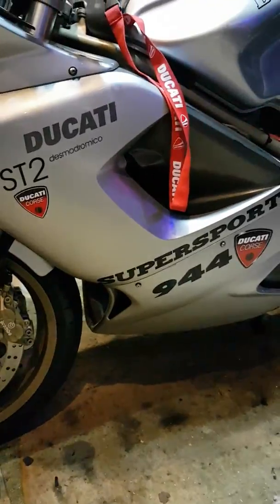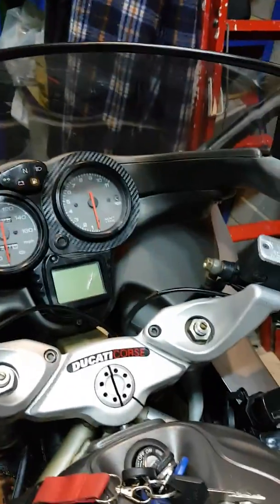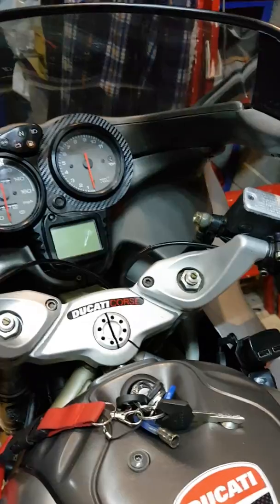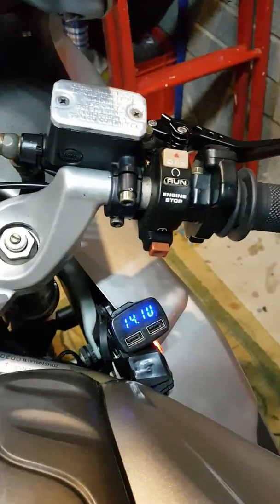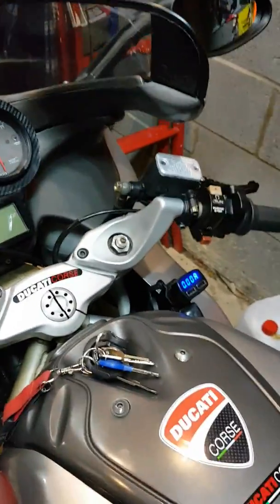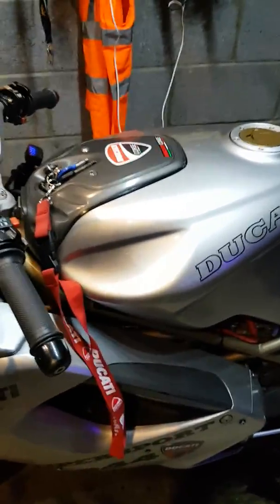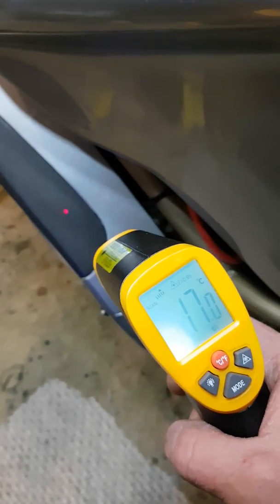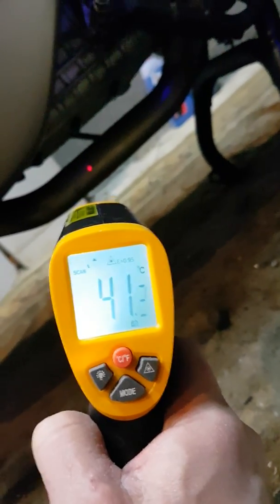Charging system on Ducati ST2 1998 fitted volt gauge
Showing fitted LED volt gauge to my Ducati ST2 and demonstrating the Lithium Ion fitted battery at rest and bike running. The Lithium Ion battery shows 13.5 v when engine not running and 14.1v  at fast tick over.